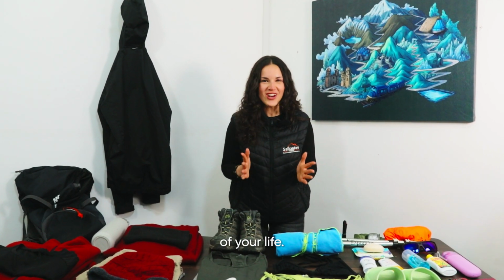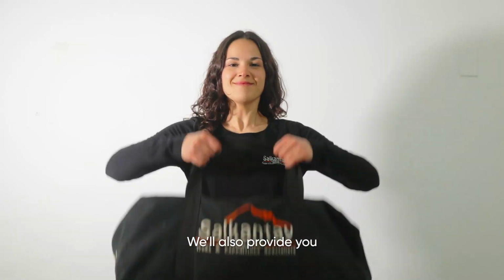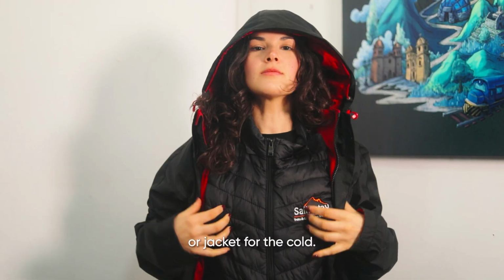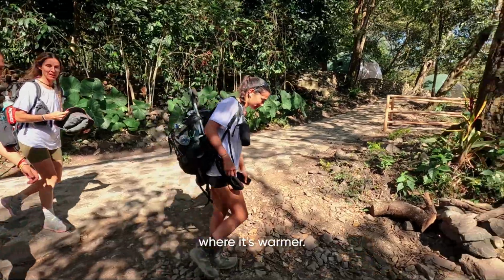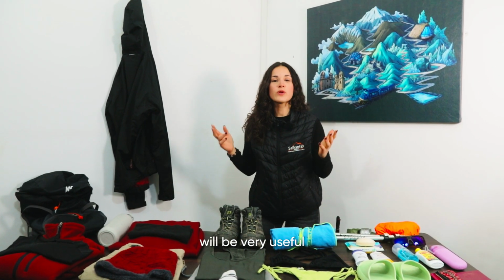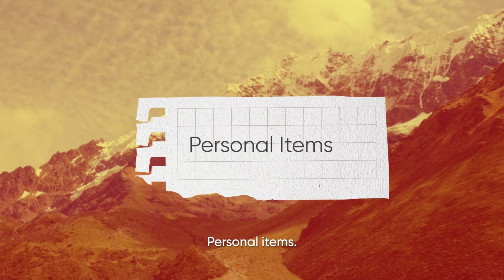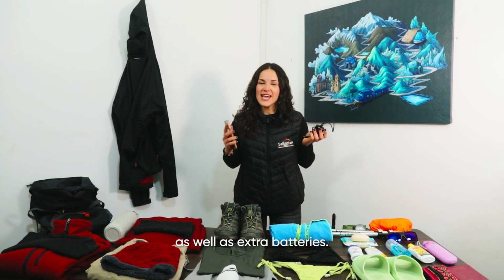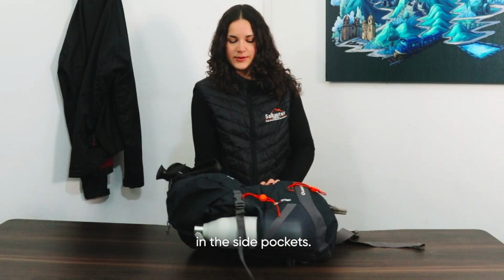Packing List for the Salkantay Trek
🥾 Pack like a pro for the Salkantay Trek! 🥾
✨ From snow-capped peaks to lush green landscapes, this adventure has it all. 🌿❄️ Being prepared will help you enjoy every moment. Shall we pack together? Don’t forget a thing! 👀
🎒 Get ready for the cold, the heat, and everything the mountain has in store for you. 🌄